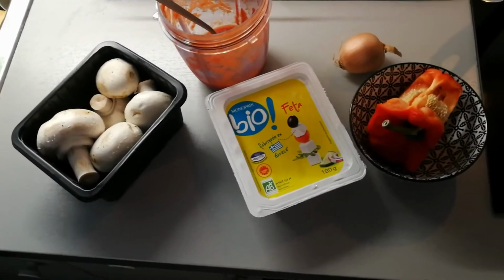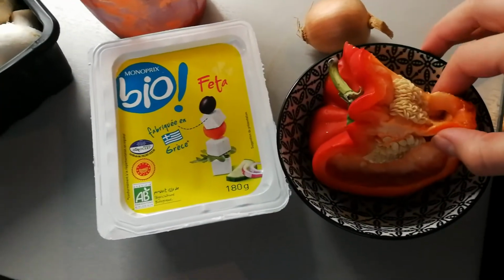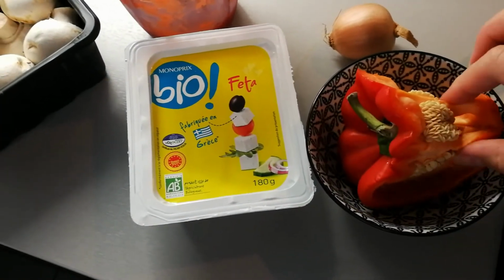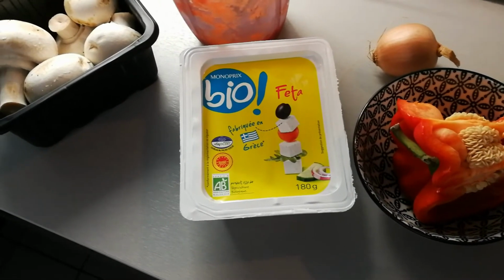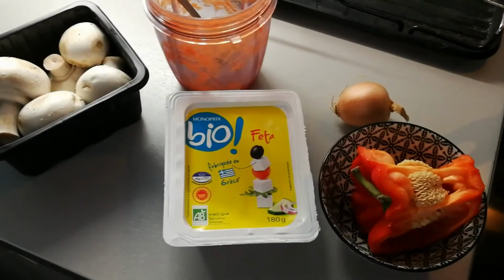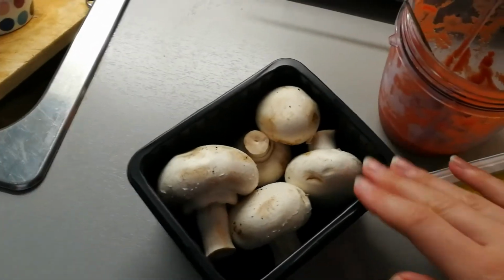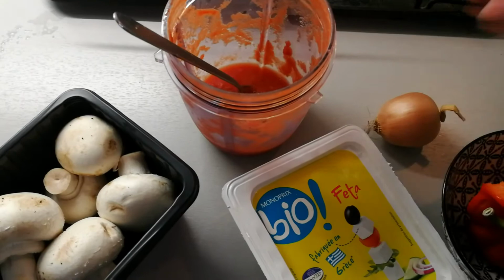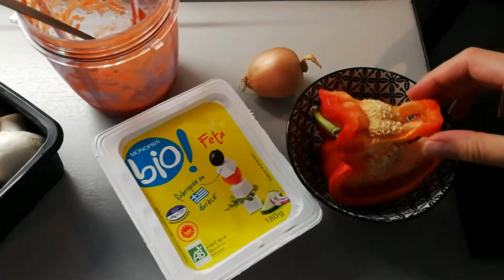Making a MEAL OUT OF NOTHING (Easy stuffed bell pepper recipe)-Silent Cooking|| A Bite Better by Eva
In this video, I make a meal out of nothing. When I have an empty fridge, I create something from what's left in my frdige. This time it's an easy stuffed bell pepper recipe that is a bit different. I cook what's left in my fridge and I do it silently. This video is meant to help you relax and enjoy the relaxing aspect of cooking as much as I do. Maybe it can even help you fall asleep :) That would be great!

Hi everyone!
My name is Eva and this is my channel "A Bite Better".
I am a German living in France and I am super passionate about food. I love to cook and to eat and to try new restaurants and cuisines. I am nearly vegetarian (I was for 7 years but had to give it up because of deficiencies and a fructose intolerance) and most of my recipes are vegetarian in fact.
I am a firm believer that everyone should eat what their body tells them to eat - I think that one needs to listen to their body. Dieting and restricting yourself all the time are not my philosophy (you need the occasional pizza amirite?).
I am also a freelancer and talk about working as a self-employed person, how to manage your time, daily work vlogs etc.
But as I am a whole person with many interests, I am likely to also talk about other stuff that's going on in my life on that channel.